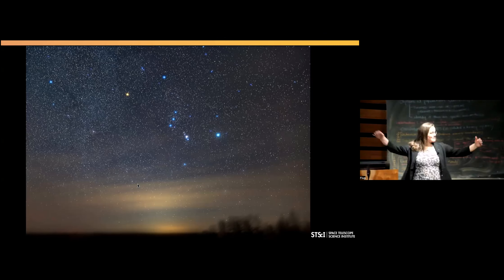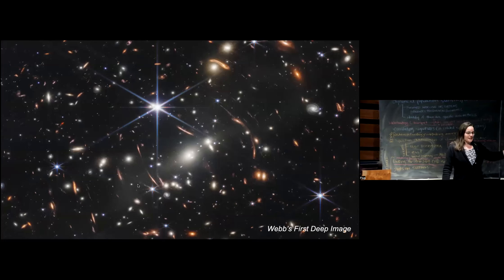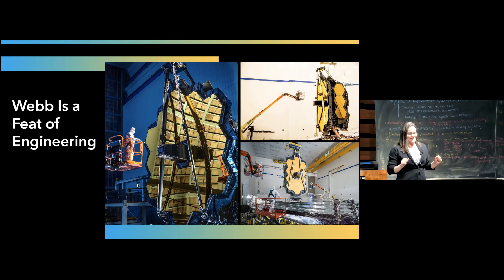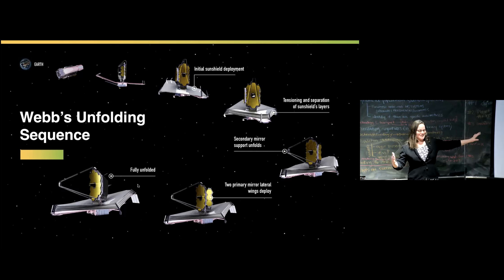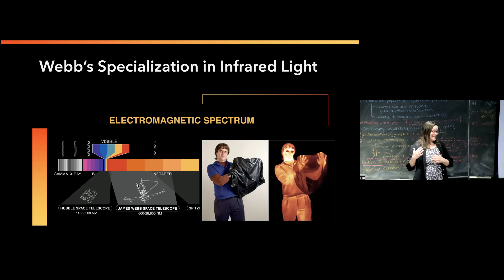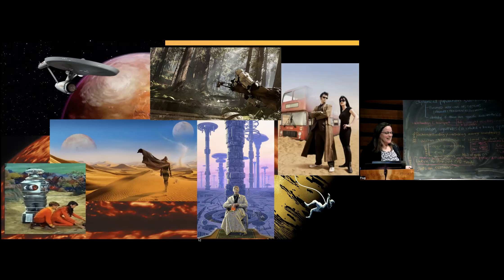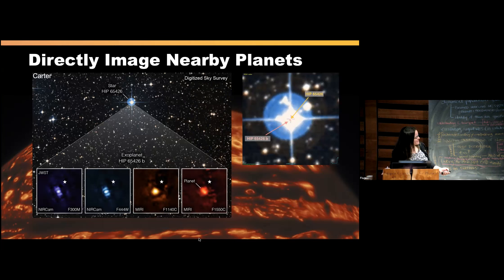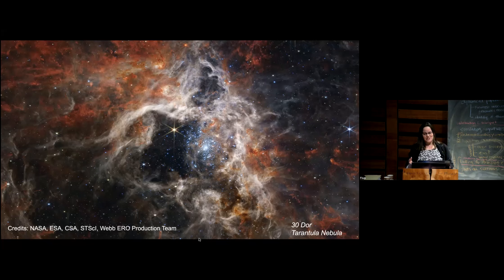Never-Before-Seen Details of the Universe with the James Webb Space Telescope - Susan Mullally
NASA’s latest flagship observatory, the James Webb Space Telescope (JWST), launched on December 25, 2021, is observing the Universe in the near and mid-infrared at a higher precision and resolution than ever before. Its data has the capability to drive revolutionary discoveries ranging from discovering the furthest galaxies to characterizing planets orbiting nearby stars. In this talk, Mullally will give an overview of the capabilities of the observatory and then demonstrate how scientists are using the telescope to zoom-in on details of the Universe previously hidden from view.

About Susan Mullally

Dr. Mullally is an astronomer who looks for and studies exoplanets and stars using NASA’s space telescopes. A graduate of Hanover College and UNC-Chapel Hill she worked as a scientist on NASA’s Kepler mission to find transiting planets orbiting distant stars. She has spent the past five years at the Space Telescope Science Institute, the science and operation center for the James Webb Space Telescope (JWST). As a Data Science Mission Scientist she works to lower barriers to access and explore the astronomical data being produced by NASA’s space telescopes.